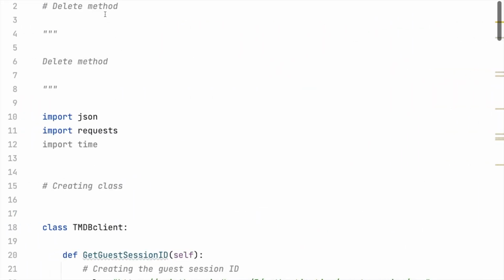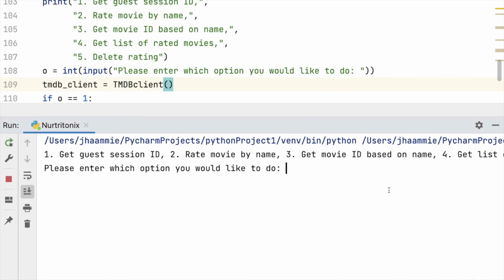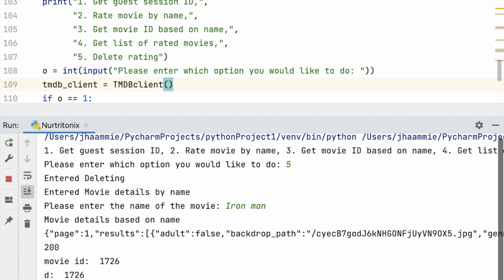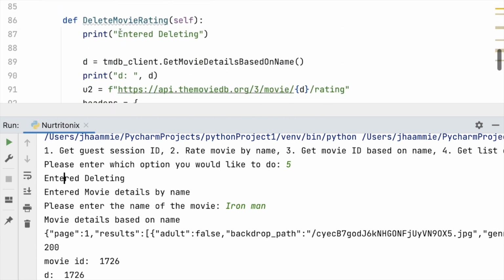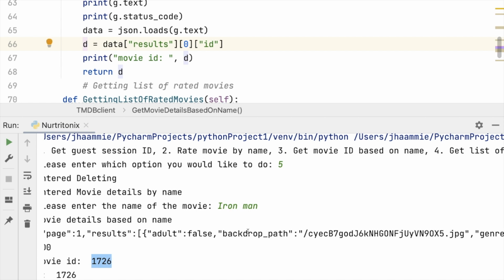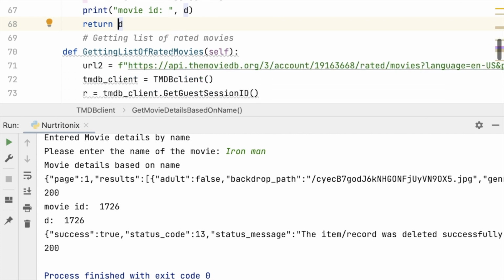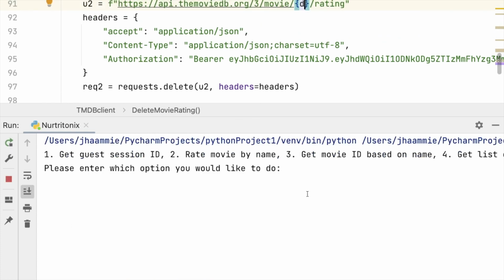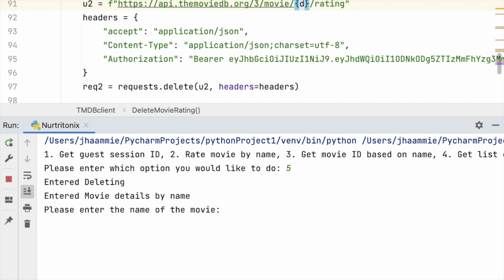Python with Anvita #132 - Movie API: Classes and functions contd. 2